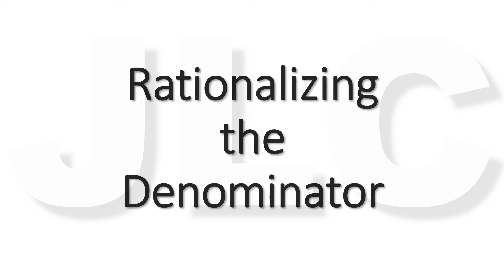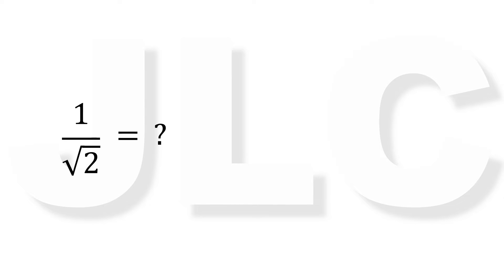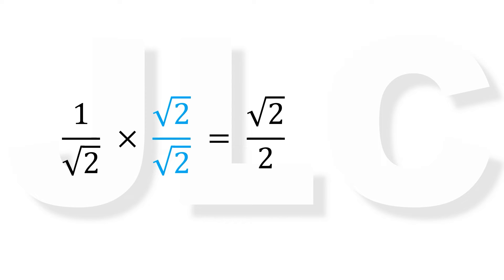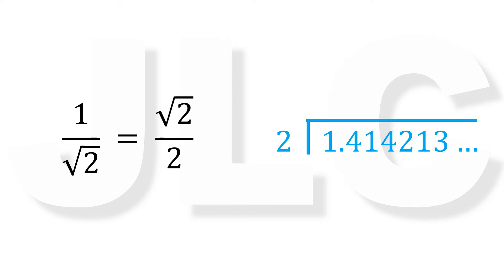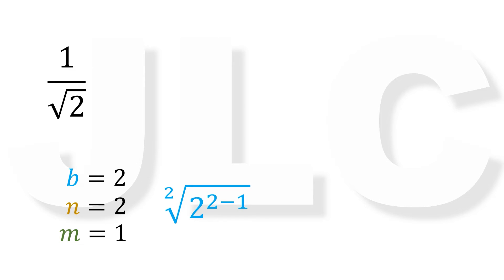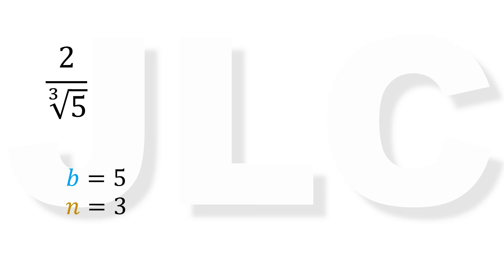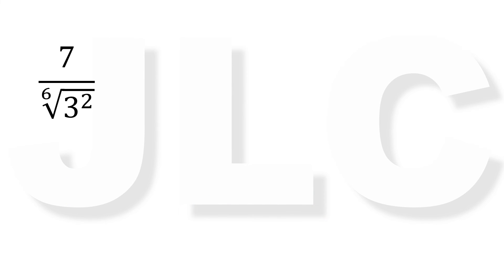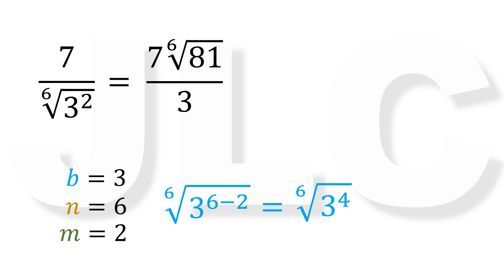Why do we Rationalize the Denominator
Rationalizing the denominator. You may already know HOW to rationalize the denominator. But do you know WHY we rationalize the denominator?

In this video, we will learn the reason why we rationalize the denominator and how to rationalize the denominator.